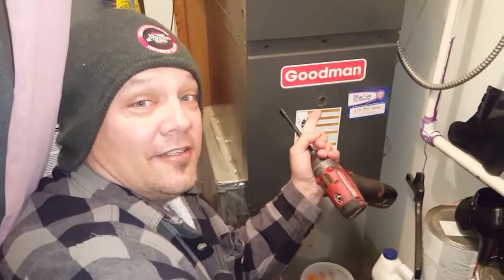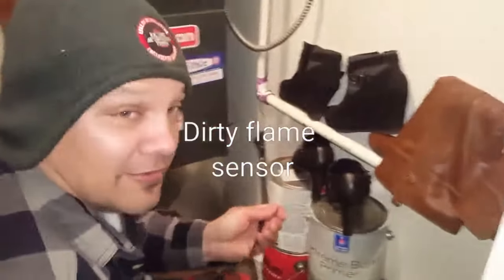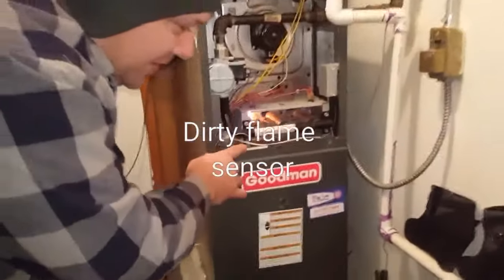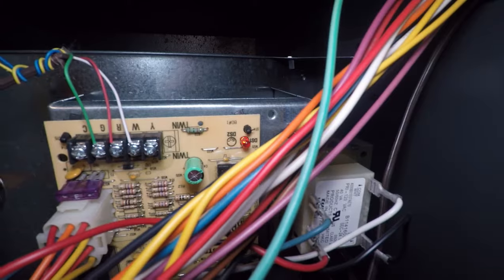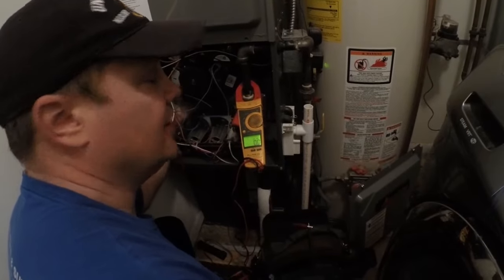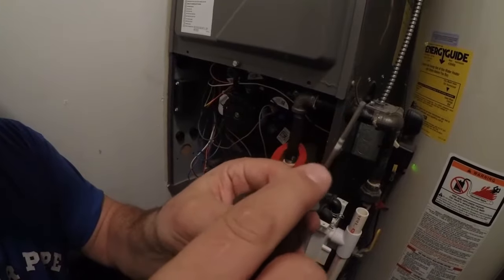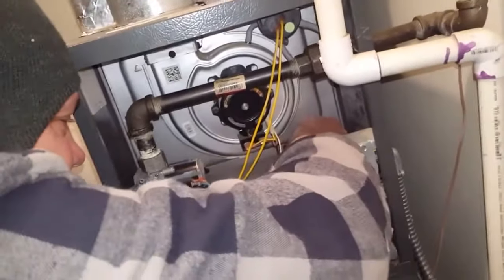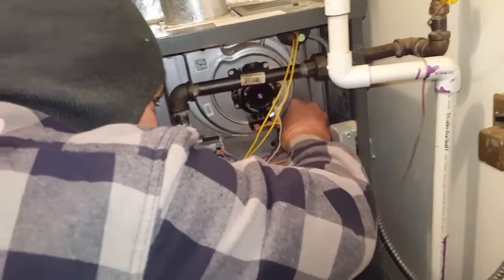FURNACE NOT HEATING GOODMAN: HOW TO CLEAN FLAME SENSOR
This video will show you how to clean a flame sensor on a Goodman or Amana furnace.  Please consider giving the video a Thumbs up and leaving me a comment if you found this video helpful.

link for camera I use to make videos

link for camera gear I use to make videos

link for drone I use for video